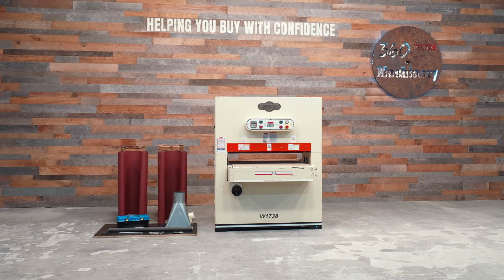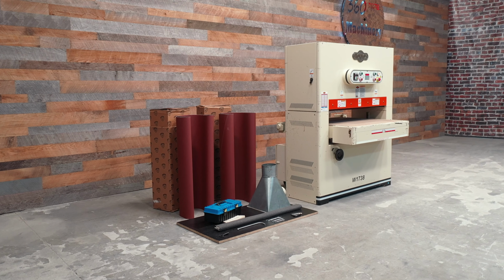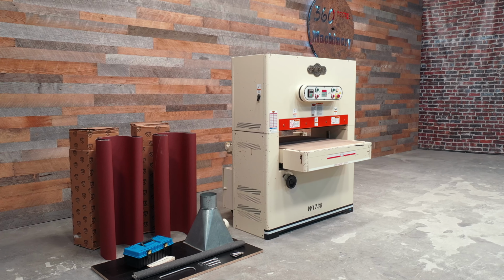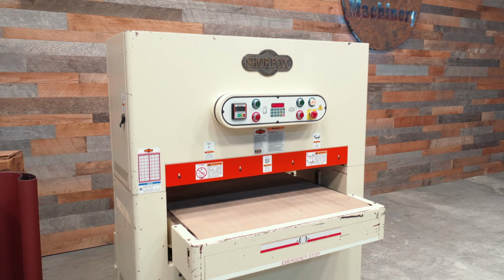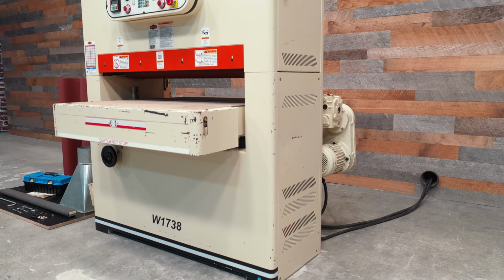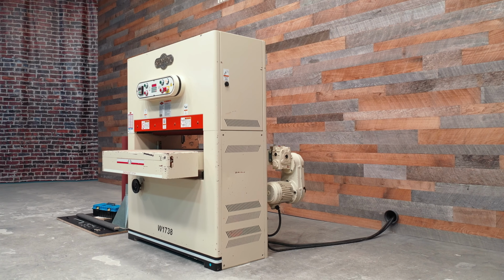Shop Fox W1738 37-Inch Wide Belt Sander